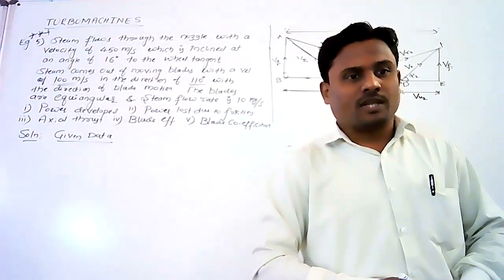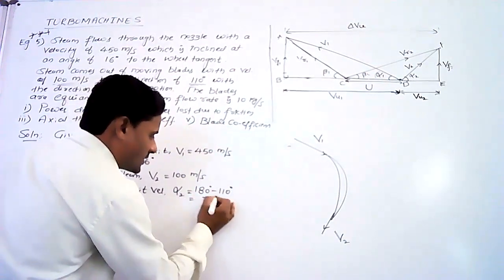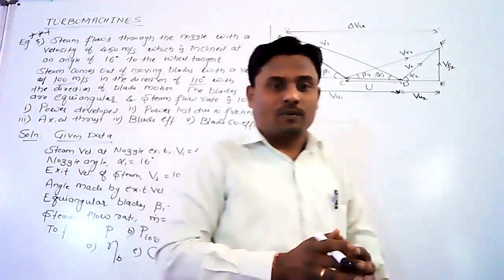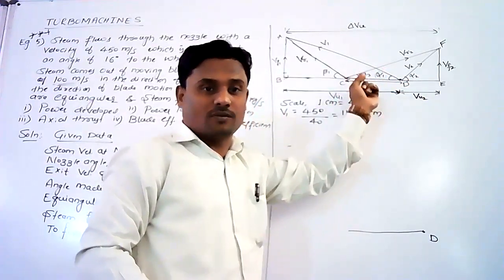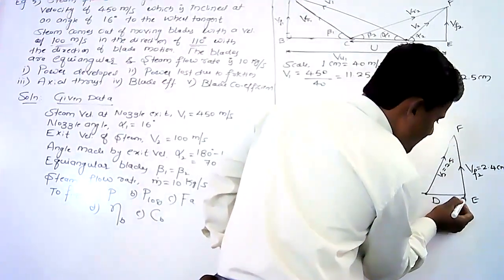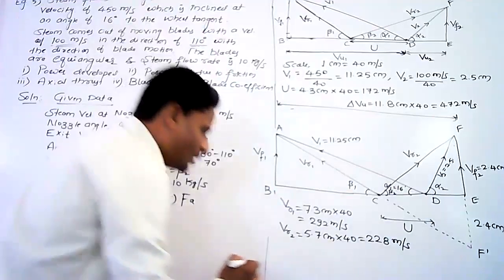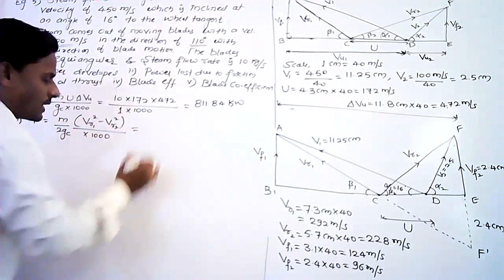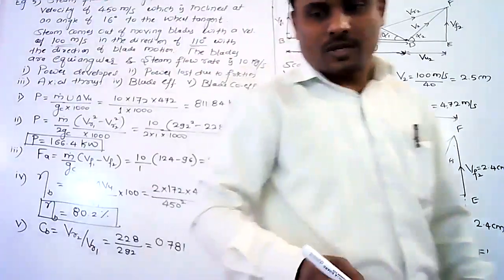TURBOMACHINES, MODULE-3: STEAM TURBINES, LECTURE-7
NUMERICAL ON SINGLE STAGE IMPULSE TURBINE